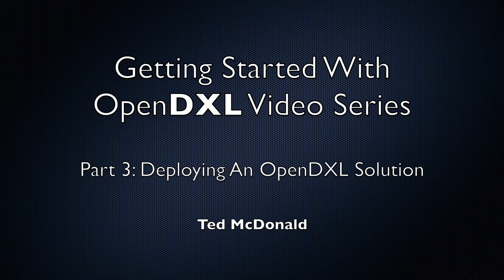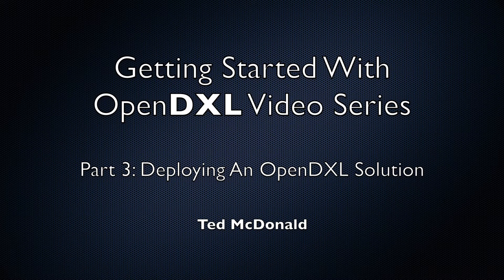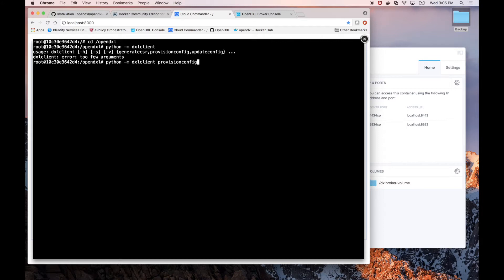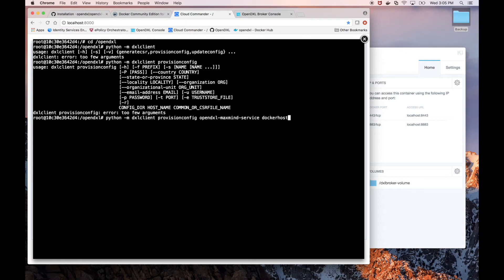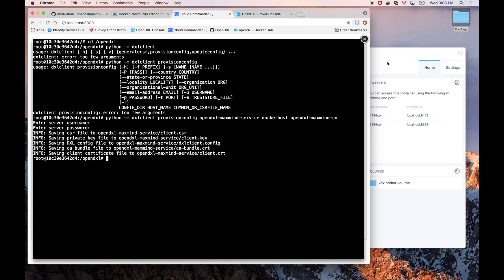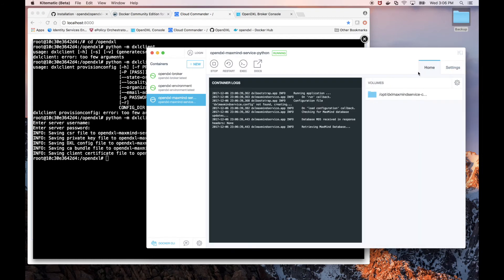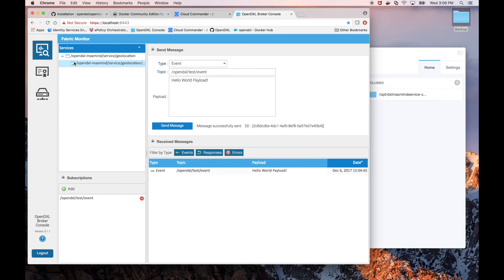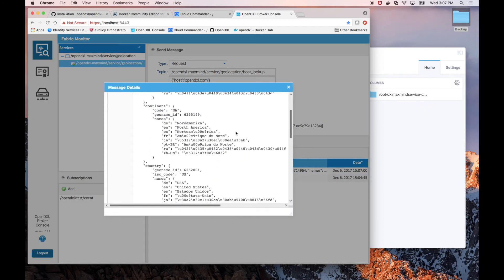Getting Started with OpenDXL - Part 3: Deploying an OpenDXL Solution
The "Getting Started with OpenDXL" video series walks through the steps to install and configure an OpenDXL environment.

The video series is broken into three distinct sections. Select the appropriate video for Part 2 based on the type of DXL fabric being used (ePO-managed or OpenDXL Broker).

This video (Part 3) walks through the steps to deploy and utilize an OpenDXL solution.